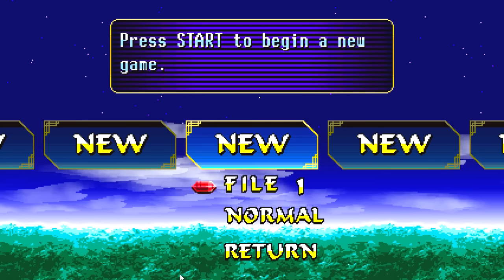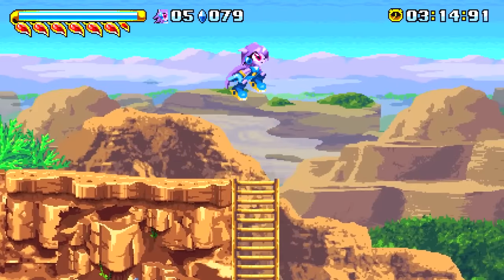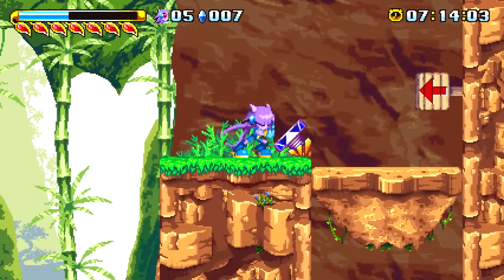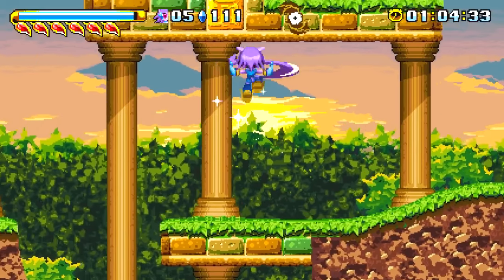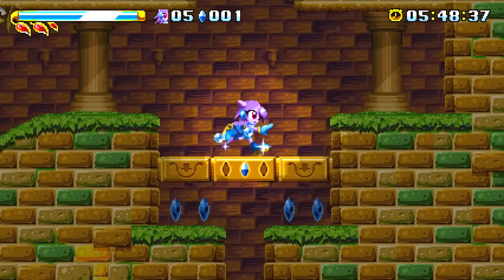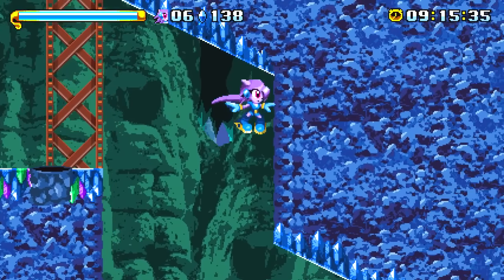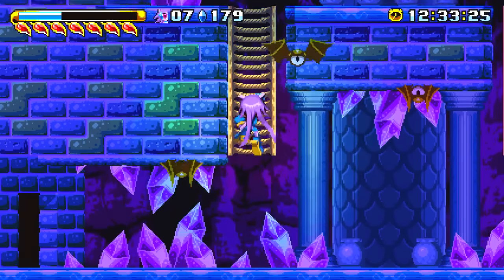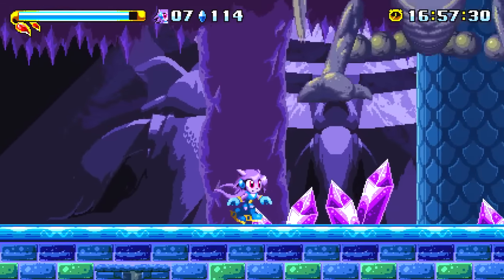Freedom Planet - First Impressions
Let's get this blind run to 80 likes and should I do a series where i show off games like this?

I haven't done indie games since Meme run but I think it's time to start showing off more of these. Today's game is Freedom Planet, developed by GalaxyTrail. This game is inspired off of the Sonic the Hedgehog series and mixes high speed platforming with combat. Hope you enjoy!